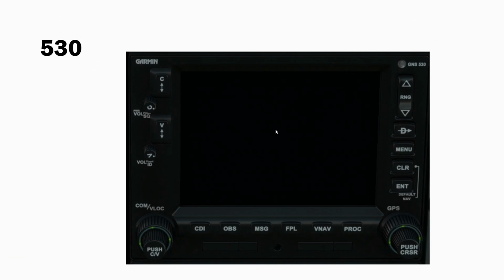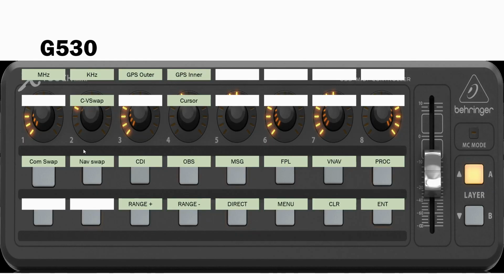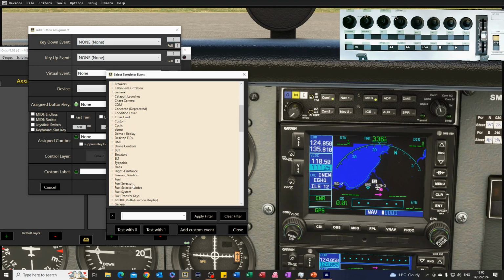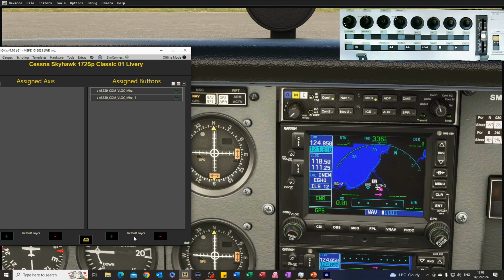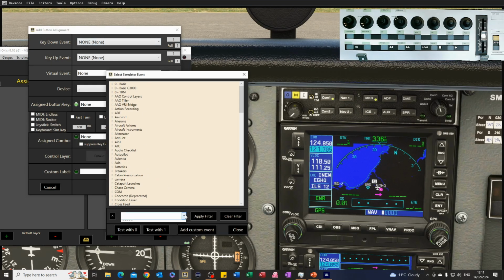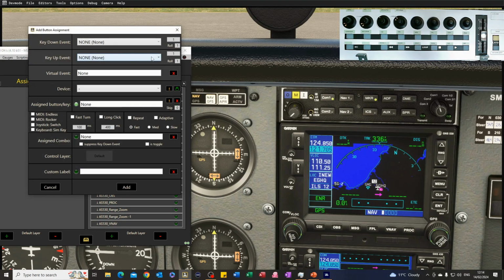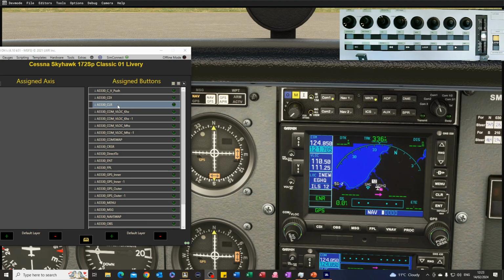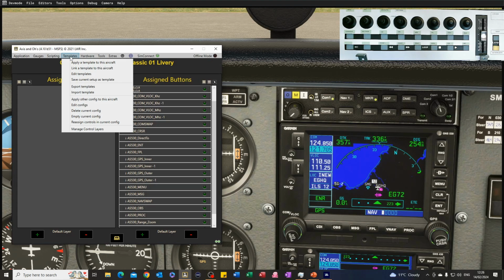2 C172 530 without using scripts